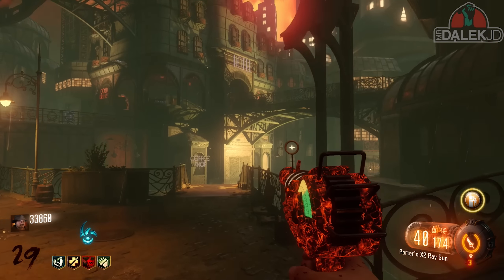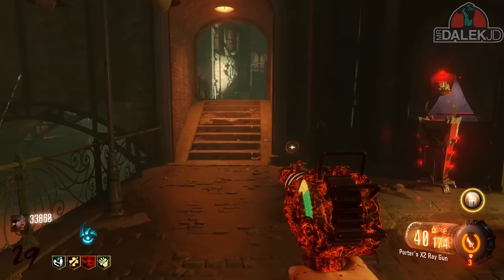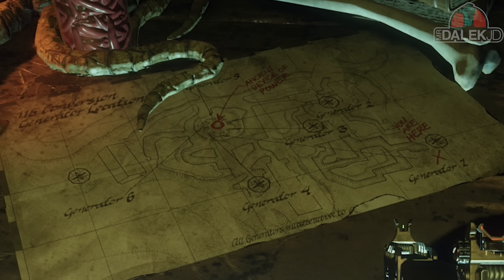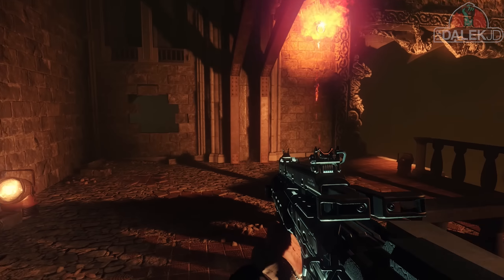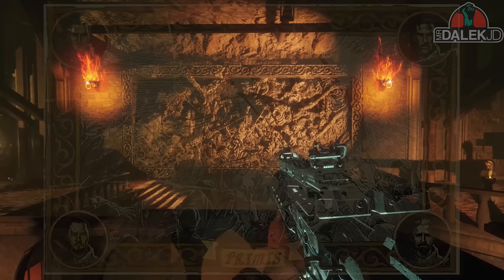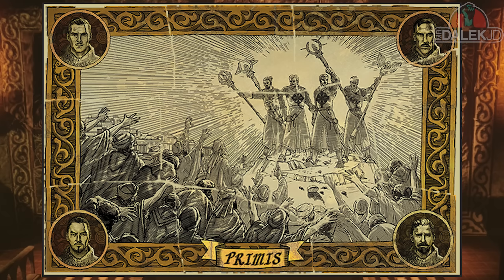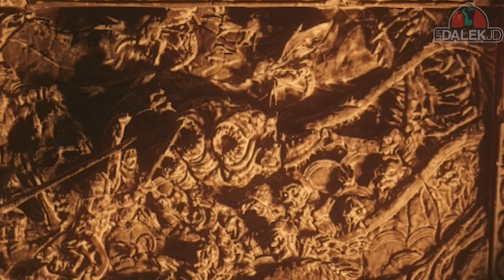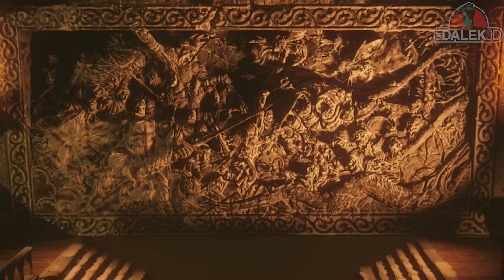SHADOWS OF EVIL EASTER EGGS - ORIGINS MAP & CHARACTERS! STORYLINE HINTS! (Black Ops 3 Zombies)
Black Ops 3 "SHADOWS OF EVIL" EASTER EGG - ORIGINS EASTER EGG!

Call of Duty: Black Ops 3 ZOMBIES Easter Egg - Origins Easter Eggson Shadows of Evil! You can find the Origins map AND the original 4 characters on a wall in their knight gear wielding elemental swords.